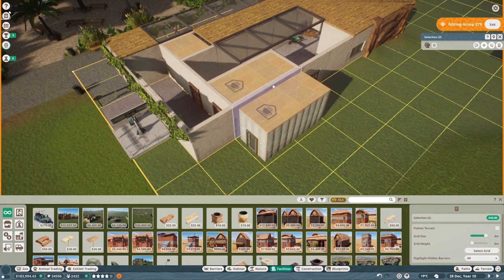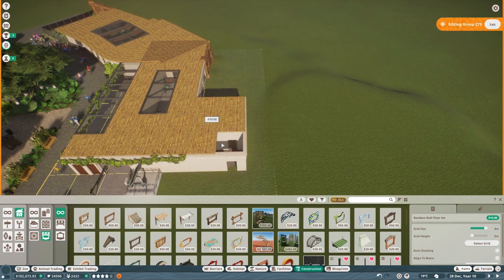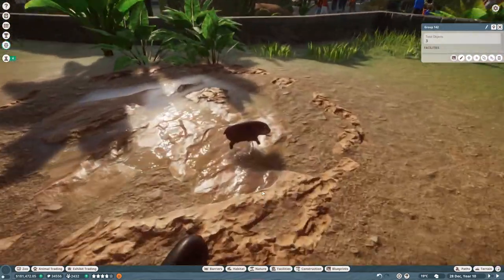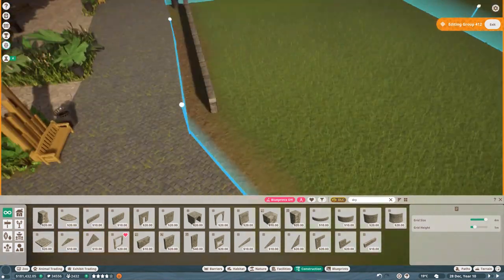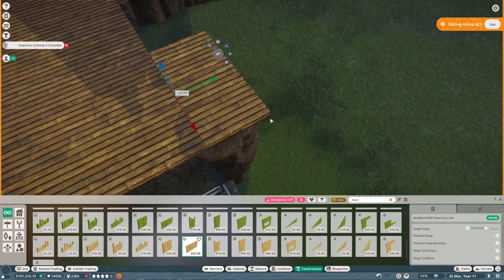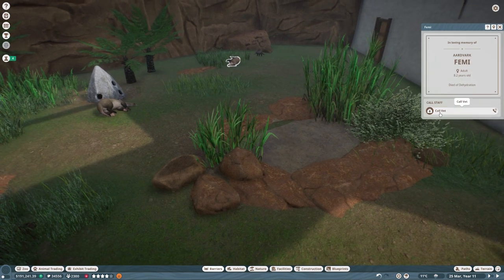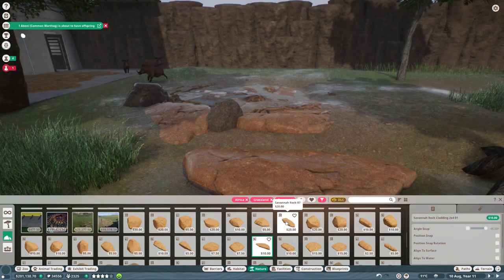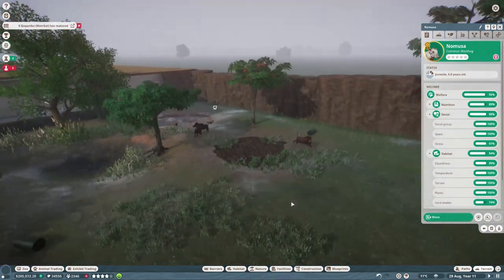Planet Zoo - E07: Warthogs ... and tragedy strikes :'(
Continuing the African section with a luxurious warthog habitat. But not all the animals are doing well ...